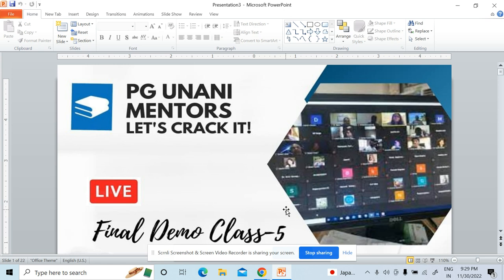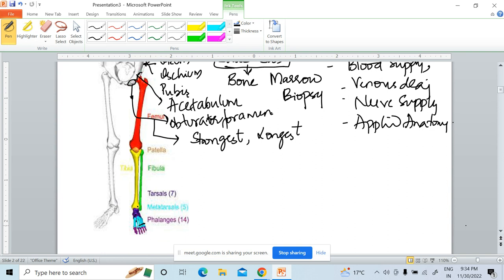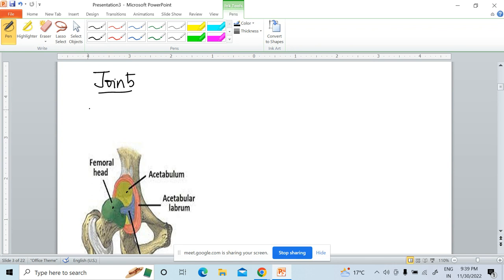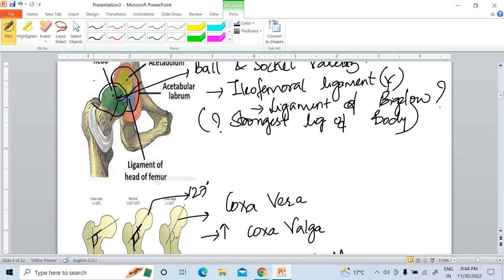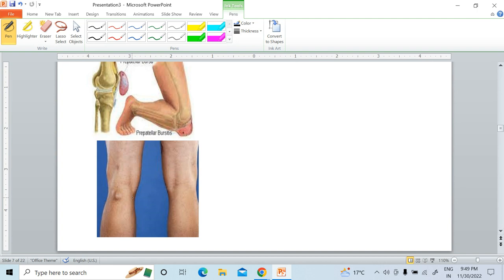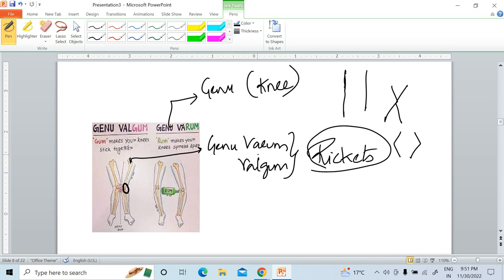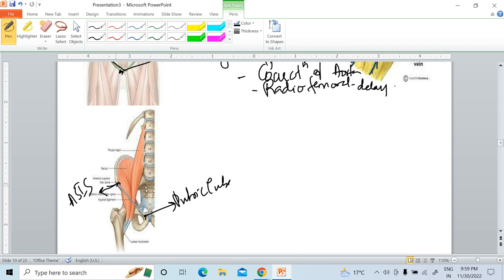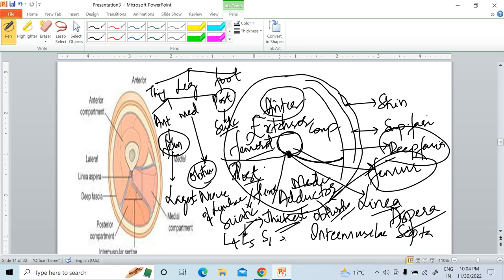Anatomy of lower limb revision (part 1)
Anatomy of lower limb (Demo class  by PG UNANI MENTORS) part 1